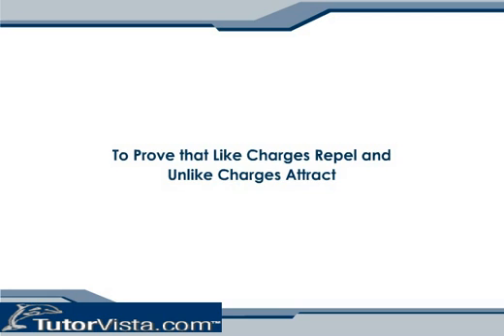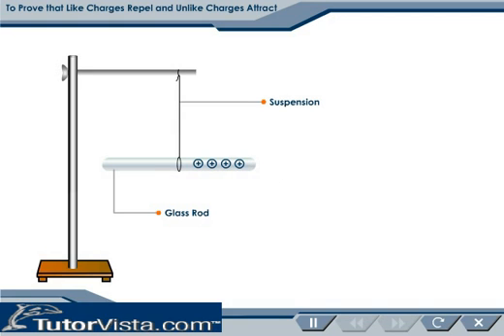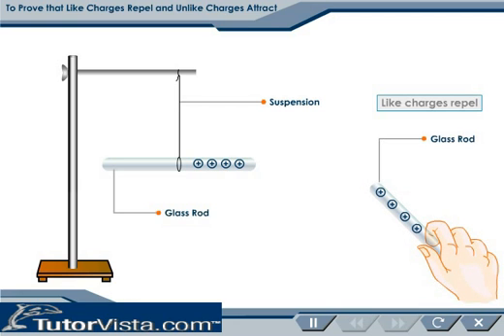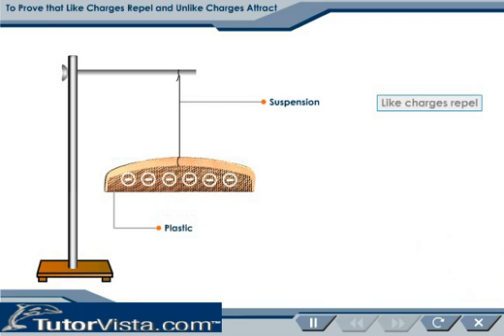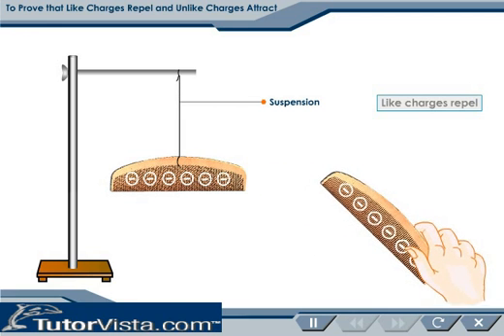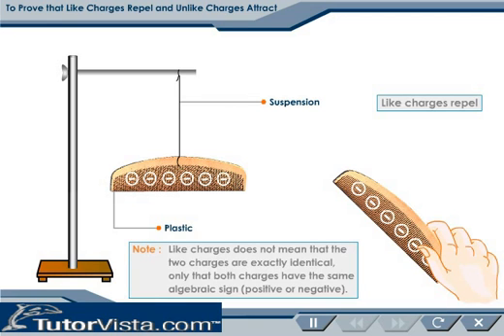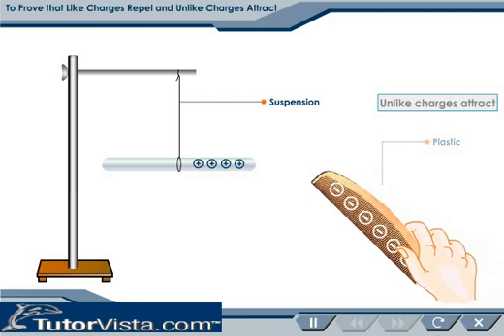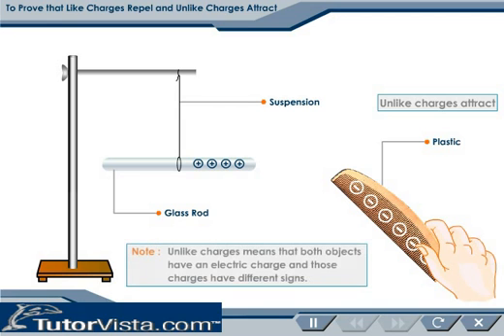Electric Charge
Electric Charge Definition

Electric charge occurs naturally in materials. Electric charge is of two kinds: positive charge and negative charge. For example -- when we rub a glass rod with silk cloth , the rod becomes charged. The charge developed on glass rod on rubbing it with silk is called as positive charge. Similarly when an ebonite rod is rubbed with cat-skin, negative charge is developed in ebonite rod. This type of charging of material is called as ' charging by friction'.